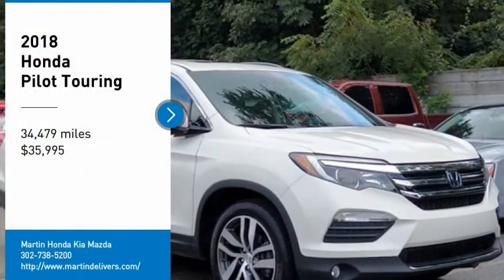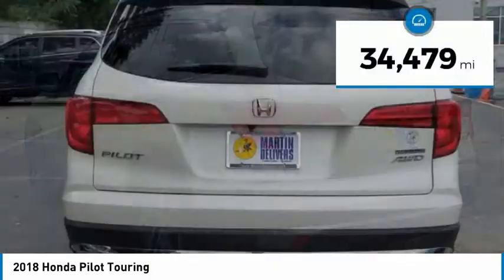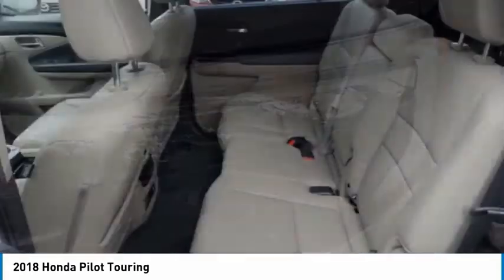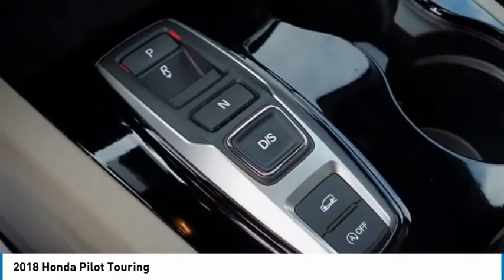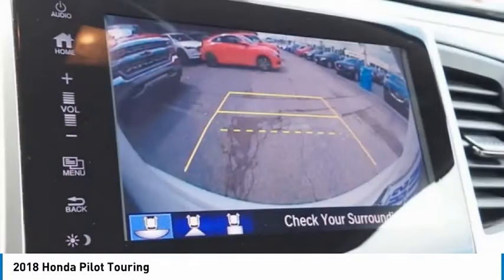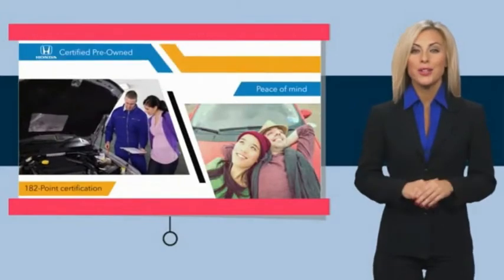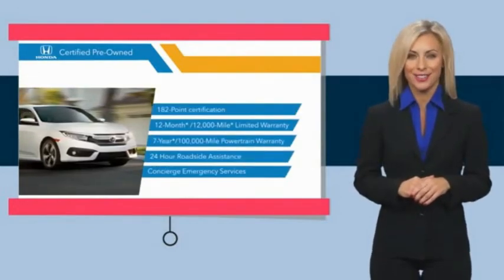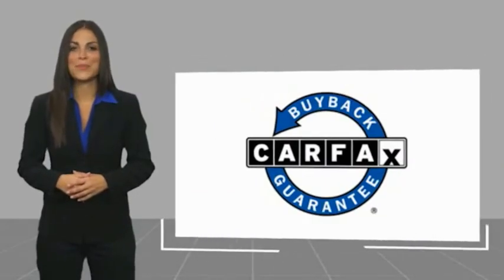2018 Honda Pilot Martin Honda Kia Mazda H213047A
2018 Honda Pilot Touring

Certified. White Diamond Pearl 2018 Honda Pilot Touring AWD 9-Speed Automatic 3.5L V6 24V SOHC i-VTEC 3rd row seats: split-bench, Alloy wheels, Exterior Parking Camera Rear, Power Liftgate, Power moonroof.Recent Arrival! 19/26 City/Highway MPGHondaTrue Certified Details:* Transferable Warranty* Vehicle History* Roadside Assistance* Warranty Deductible: $0* Roadside Assistance for the duration of the Certified Pre-Owned Limited Warranty. Up to two complimentary oil changes within the first year of ownership. SiriusXM 90-Day Trial* Limited Warranty: 12 Month/12,000 Mile (whichever comes first) after new car warranty expires or from certified purchase date* Powertrain Limited Warranty: 84 Month/100,000 Mile (whichever comes first) from original in-service date* 182 Point InspectionAwards:* 2018 KBB.com Best Family Cars * 2018 KBB.com Best Buy Awards * 2018 KBB.com Brand Image Awards * 2018 KBB.com 10 Most Awarded BrandsKelley Blue Book Brand Image Awards are based on the Brand Watch(tm) study from Kelley Blue Book Market Intelligence. Award calculated among non-luxury shoppers. Kelley Blue Book is a registered trademark of Kelley Blue Book Co., Inc.